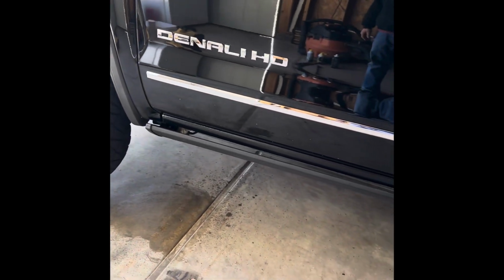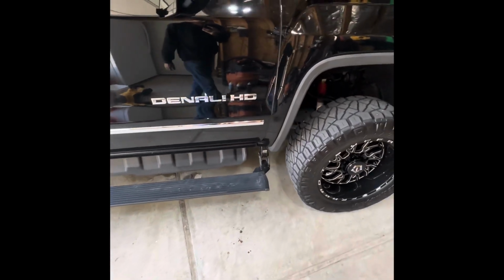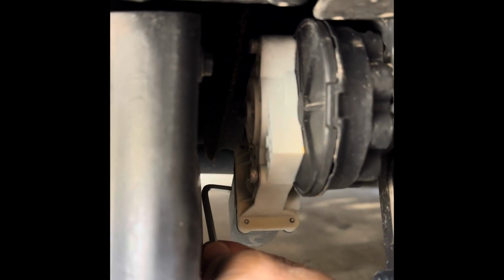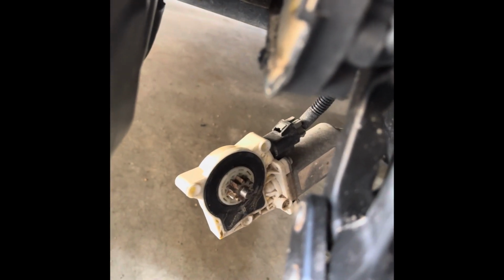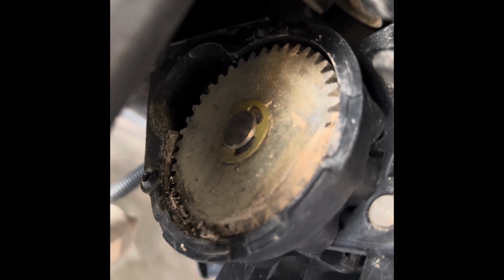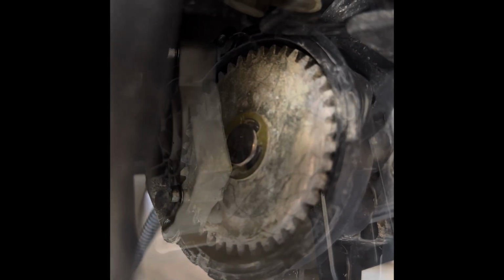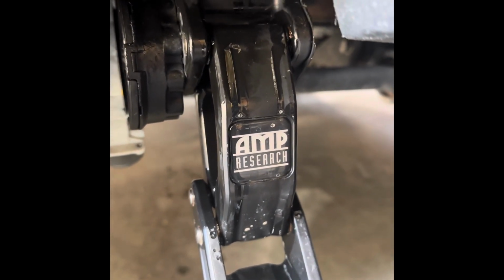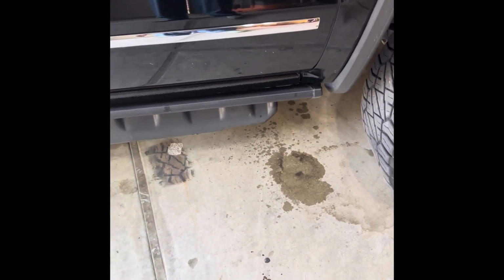Amp Research side step ￼ maintenance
If your amp research side steps are not working properly it is probably because the gear is full of debris.  In this video I will show you how to disassemble and clean and lubricate your amp side steps.

I was having issue where one would fully close and the other did not. I had so much dirt and debris from living in a snow climate and taking my truck off road. After cleaning they are working like brand new again I hope this helps any one having the same issue